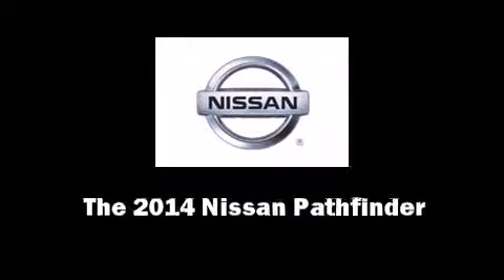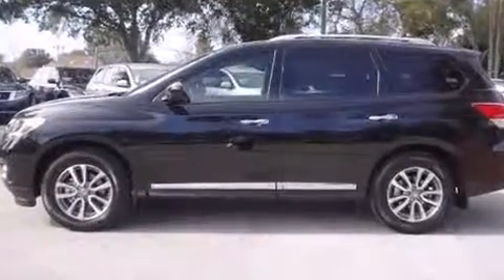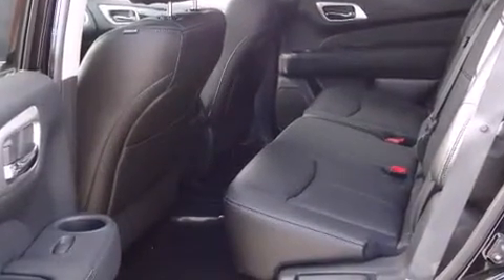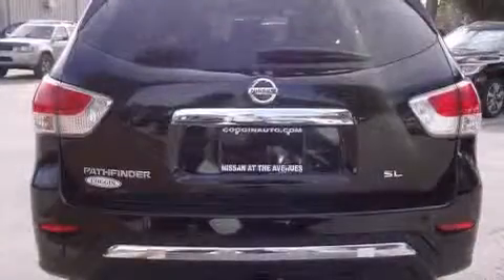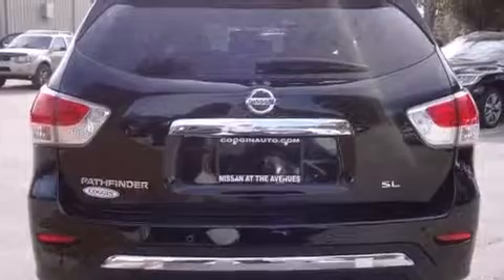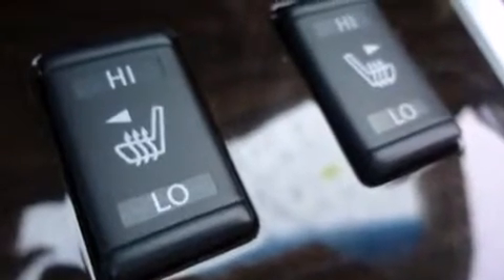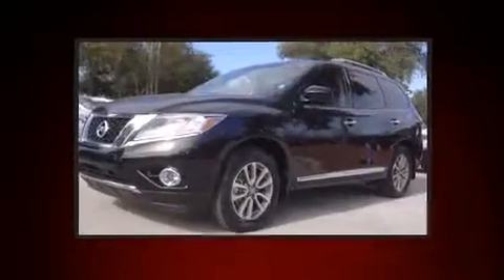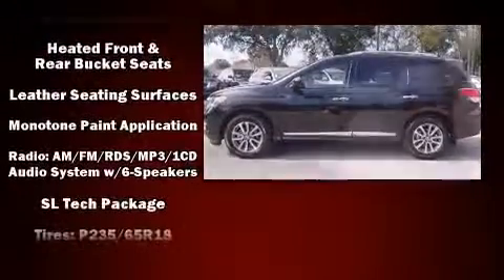2014 Nissan Pathfinder SL in Jacksonville, FL 32256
Sensibility and practicality define the 2014 Nissan Pathfinder. Under the hood you'll find a 6 cylinder engine with more than 250 horsepower, and for added security, dynamic Stability Control supplements the drivetrain. Nissan prioritized comfort and style by including: a built-in garage door transmitter, an automatic dimming rear-view mirror, power front seats, front fog lights, heated door mirrors, a trailer hitch, and seat memory. Features such as automatic climate control and leather upholstery prove that economical transportation does not need to be sparsely equipped. Rear passengers enjoy the seat heating functionality, keeping them warm during the winter months. Passengers in the third row enjoy seat back reclining functionality, providing an extra level of comfort and convenience. In the event of a rollover collision, side curtain airbags provide additional protection for outboard seated passengers. We have the vehicle you've been searching for at a price you can afford. Stop by our dealership or give us a call for more information.